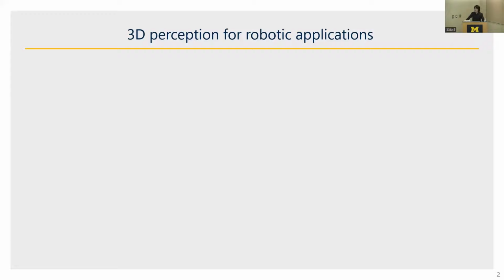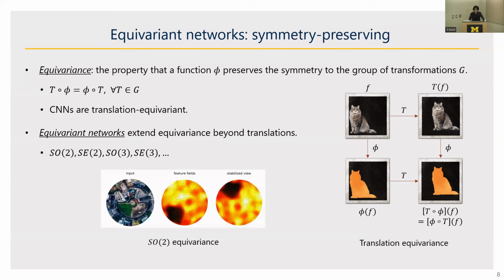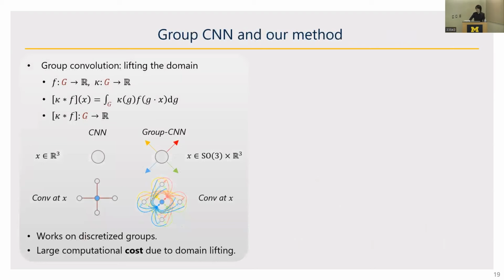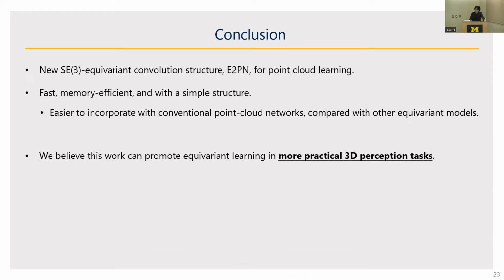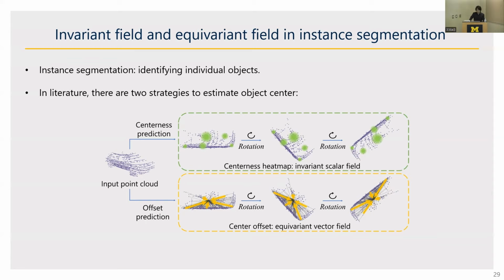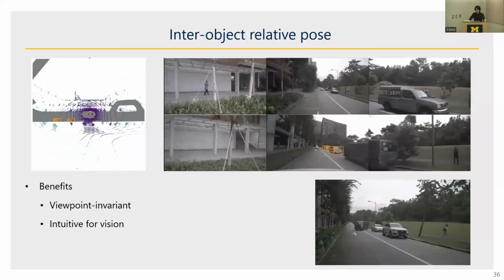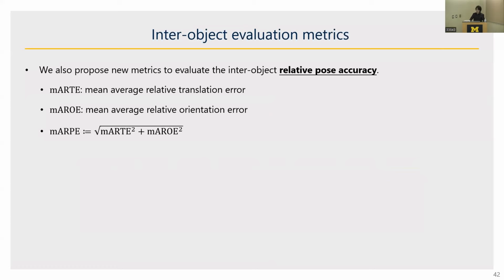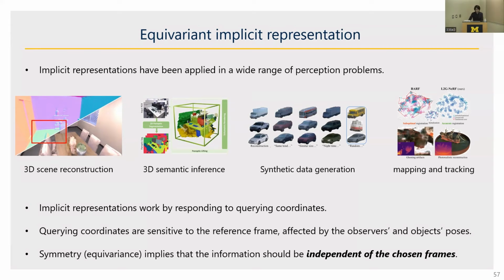Minghan Zhu - PhD Defense: Equivariant and Geometry-Aware 3D Perception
This talk is the recording of Minghan Zhu's PhD defense talk entitled Equivariant and Geometry-Aware 3D Perception for Robots and Automated Vehicles.